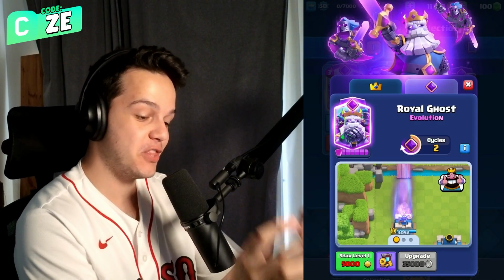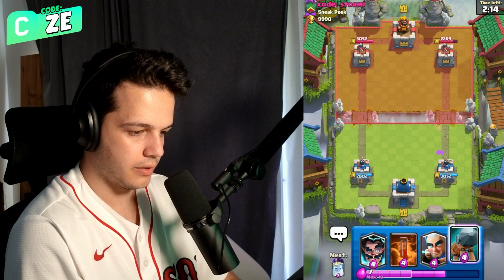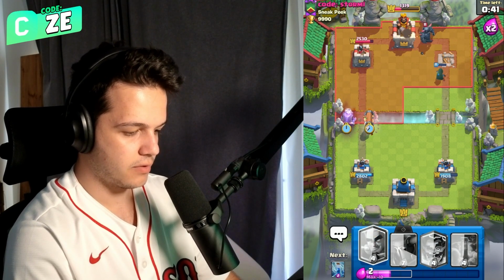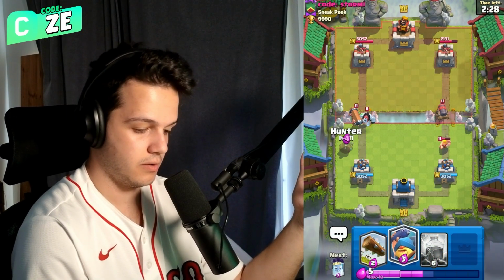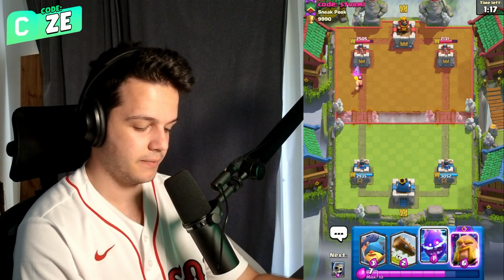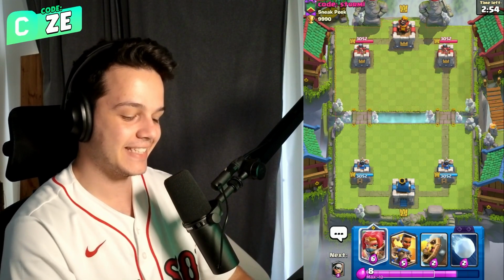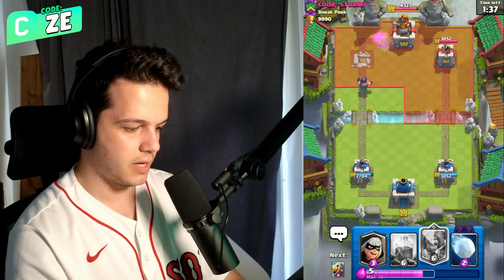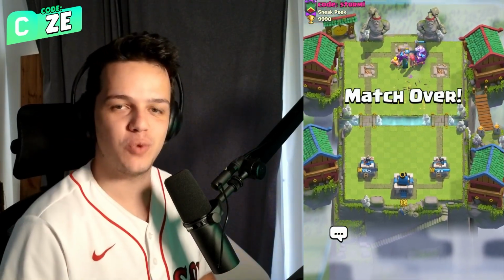Evolution Royale Ghost: Now Becomes a Spawner?